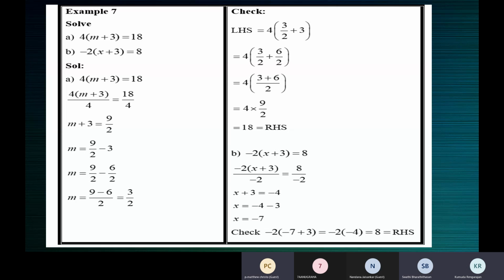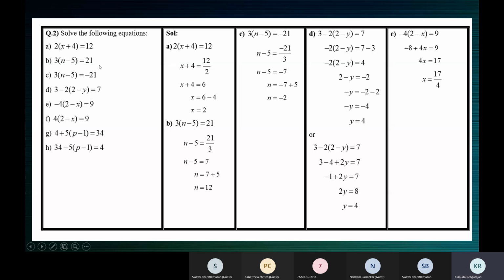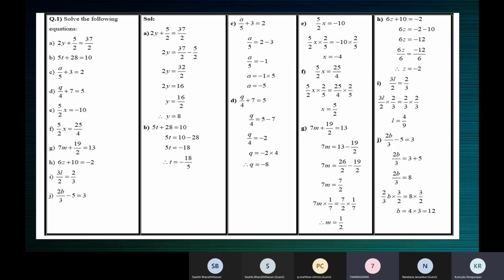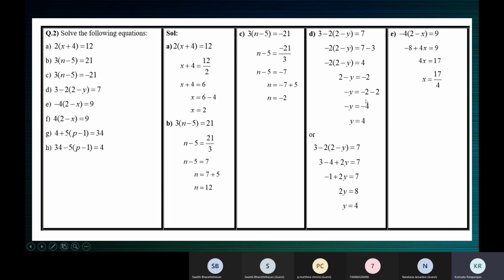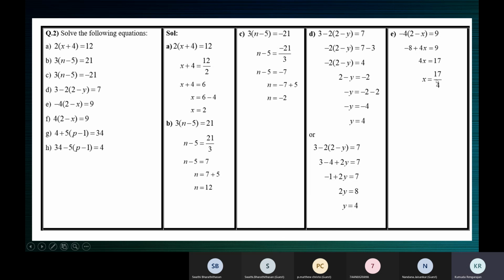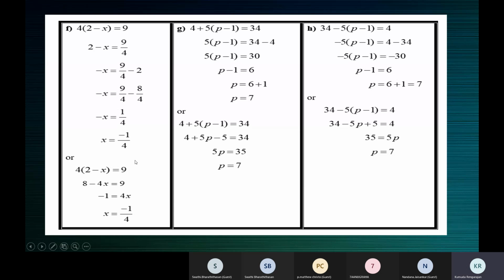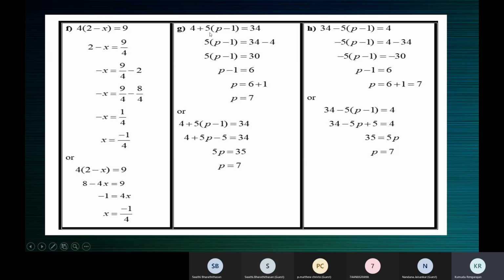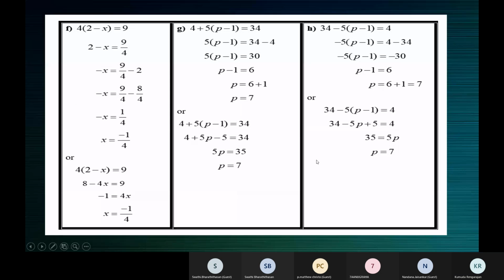Simple Equations-CBSE-VII-Meeting Recording(05/07/2021)